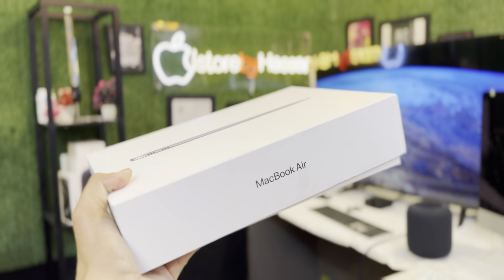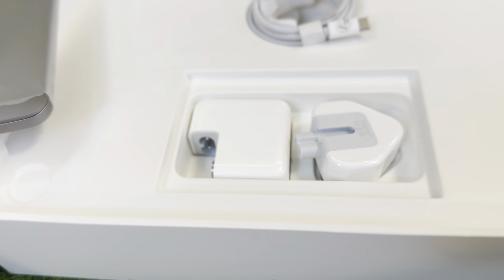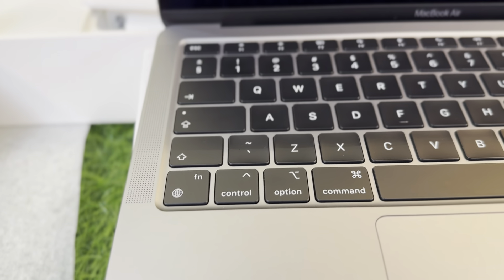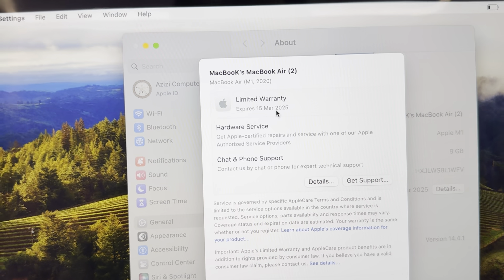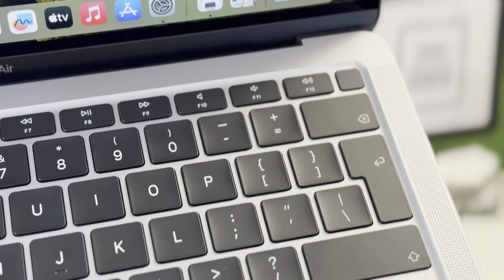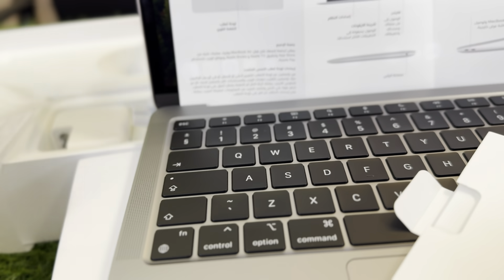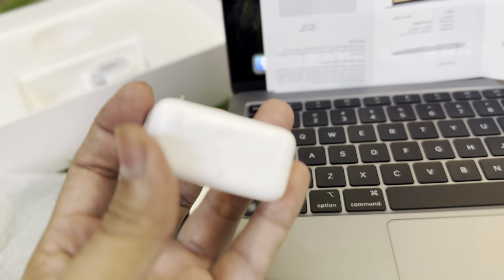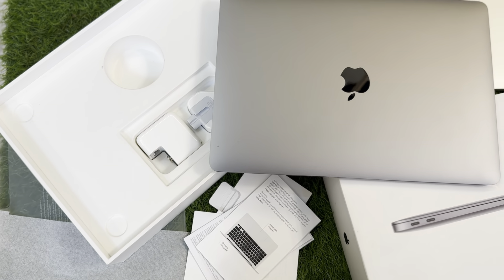MacBook Air M1 2020, 8GB-256GB, Just Box Opened, Cheap Price Ever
 Asif Mac Store
A Project of  iStoreByHassan
Address: M-61, IT Tower Gulberg-3, Hali Road, Lahore
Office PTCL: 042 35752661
One week Money Back Warranty.

The MacBook Air 2020 is a significant update to Apple's popular ultraportable laptop. Here are the details:
1. Processor: The MacBook Air 2020 is powered by Intel's 10th-generation Core processors, providing improved performance and efficiency compared to previous models.
2. Display: It features a 13.3-inch Retina display with True Tone technology, offering vibrant colors and sharp image quality for an immersive viewing experience.
3. Keyboard: Apple has replaced the controversial Butterfly keyboard with the new Magic Keyboard, featuring a scissor mechanism for improved typing comfort and reliability.
4. Storage: The MacBook Air 2020 offers SSD storage options ranging from 256GB to 2TB, ensuring ample space for your files, documents, and multimedia content.
5. RAM: It comes with 8GB of LPDDR4X RAM as standard, with the option to upgrade to 16GB for enhanced multitasking performance.
6. Battery Life: The MacBook Air 2020 delivers all-day battery life, providing up to 11 hours of wireless web browsing or video playback on a single charge.
7. Ports: It features two Thunderbolt 3 (USB-C) ports for high-speed data transfer, charging, and connectivity, along with a headphone jack for audio output.
8. Design: The MacBook Air 2020 retains the sleek and lightweight design of its predecessors, making it easy to carry around and ideal for mobile productivity.
9. Operating System: It comes pre-installed with macOS Catalina, with the option to upgrade to macOS Big Sur, offering a seamless and intuitive user experience.
Overall, the MacBook Air 2020 offers significant improvements in performance, keyboard reliability, and overall user experience, making it a top choice for students, professionals, and casual users alike.MacBook Air 2020, 8GB-256GB, Just Box Opened, Cheap Price Ever